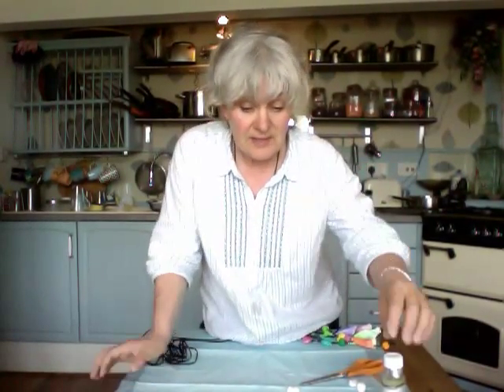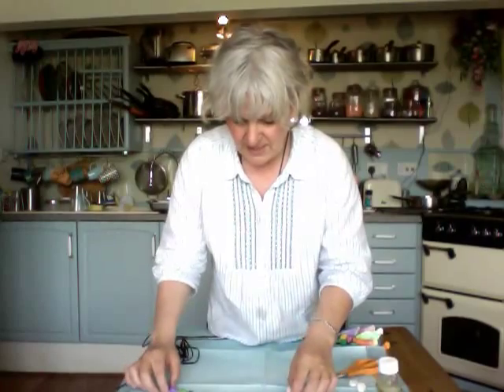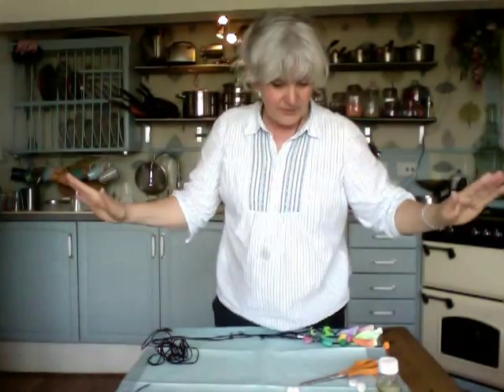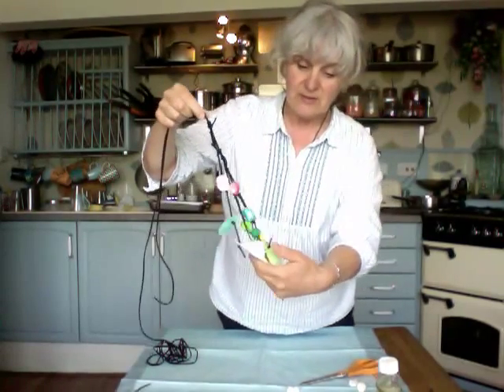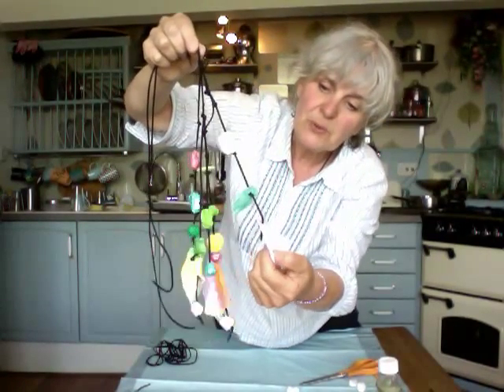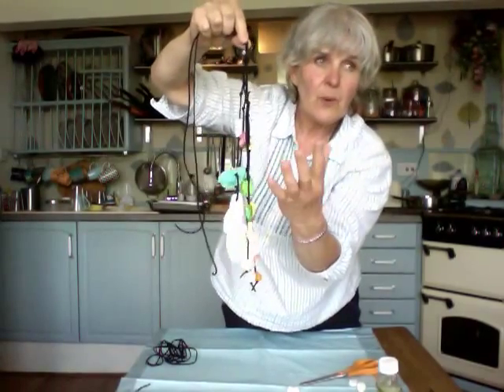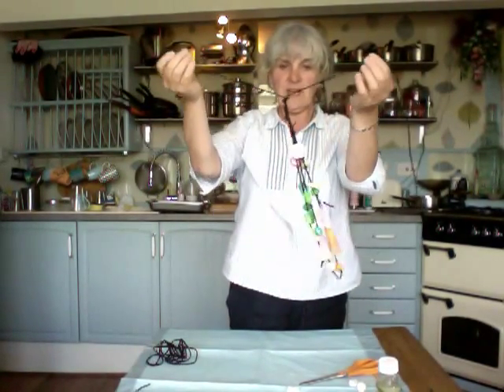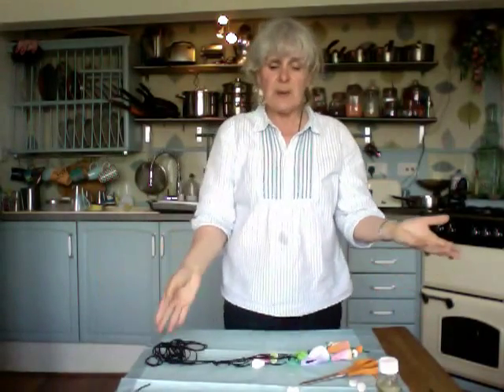Making Papier-Mâché Beads - 4.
Beads painted and threaded up on to artificial black suede cord.
They can be painted with any paint and in any colour.
The reason I chose Peter for the name on the beads?
I was asked by the very long-running children's BBC TV programme - Blue Peter to show the  presenters how to make a quick and simple child-friendly way to make some papier-mâché beads.